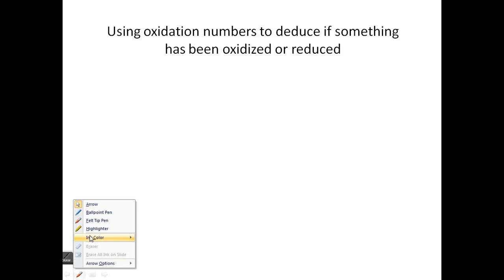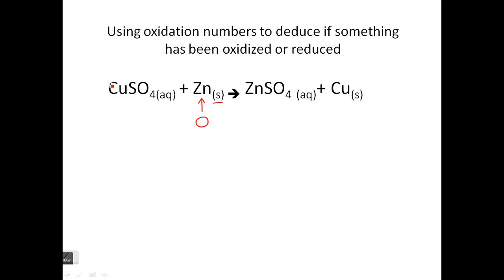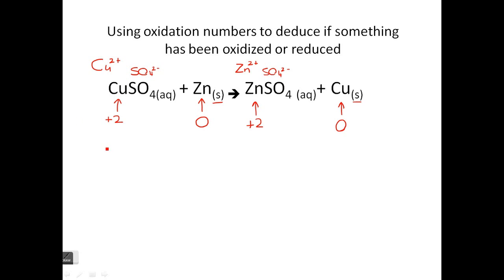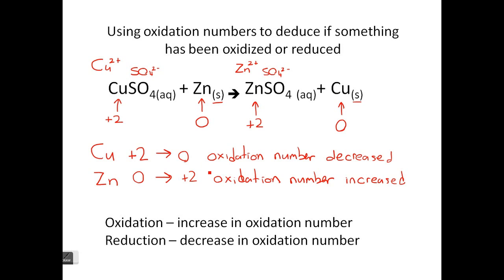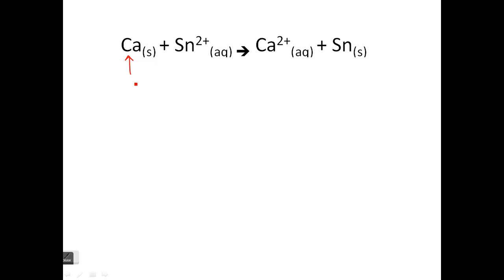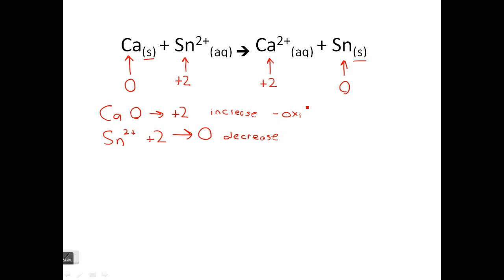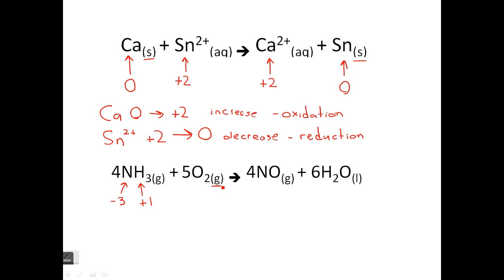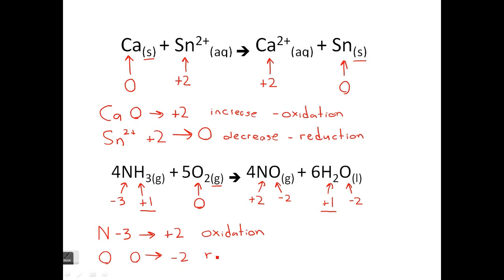9.1.4 Deduce whether an element undergoes oxidation or reduction in reactions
9.1.4 Deduce whether an element undergoes oxidation or reduction in reactions using oxidation numbers.